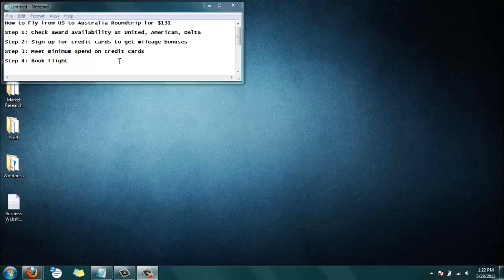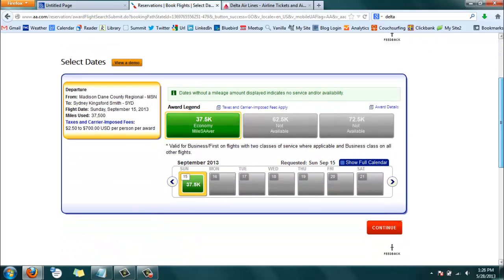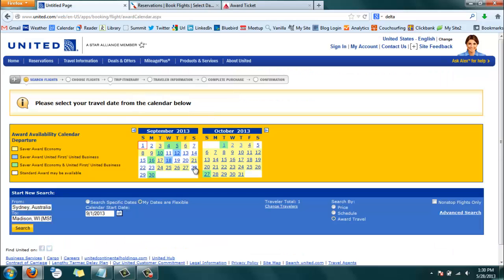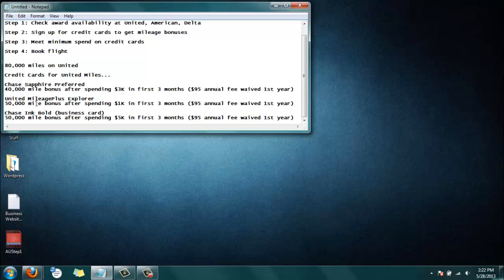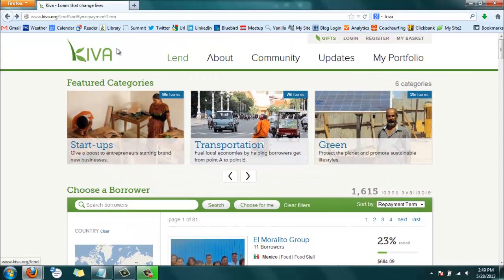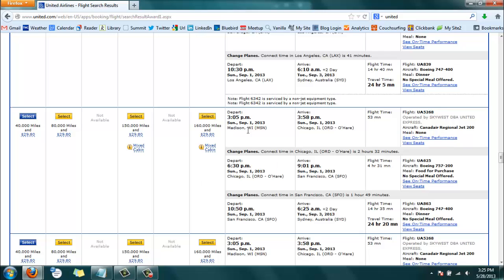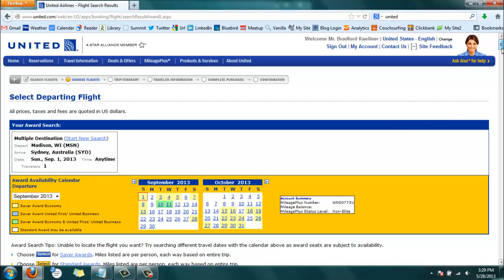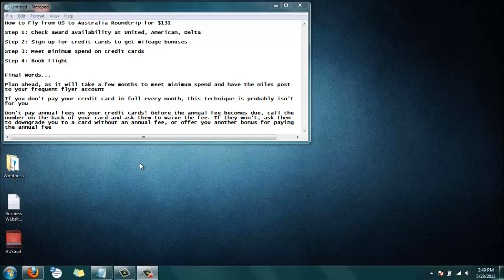Fly US to Australia Roundtrip for $131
How to fly from the US to Australia for cheap by strategically acquiring and redeeming the most valuable frequent flyer miles for your itinerary